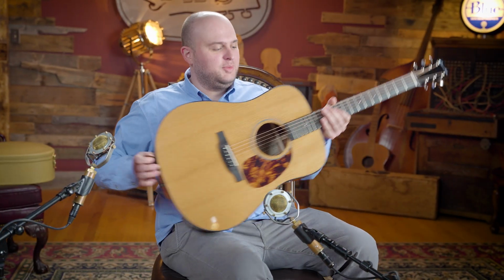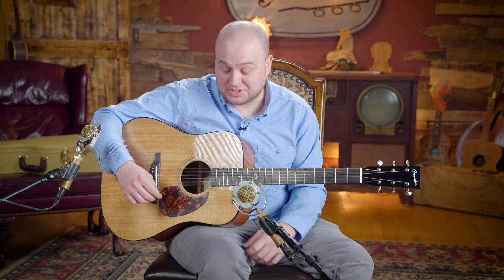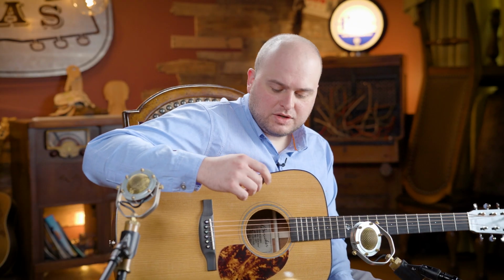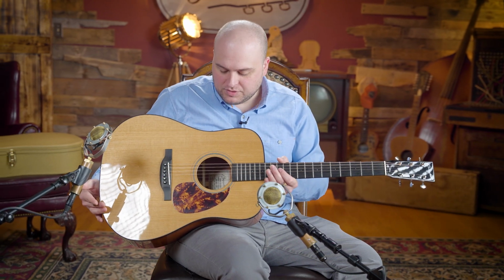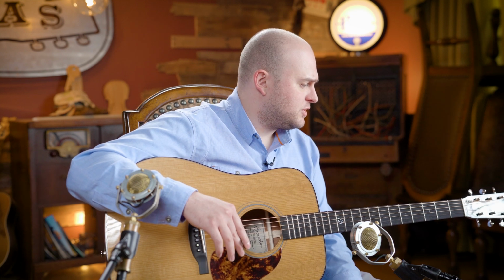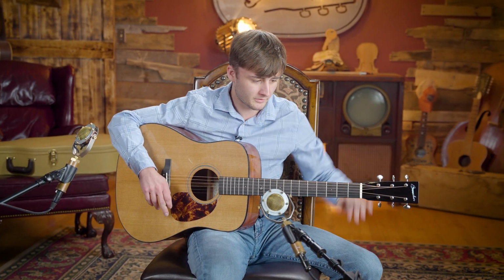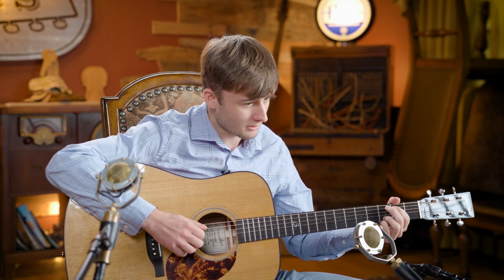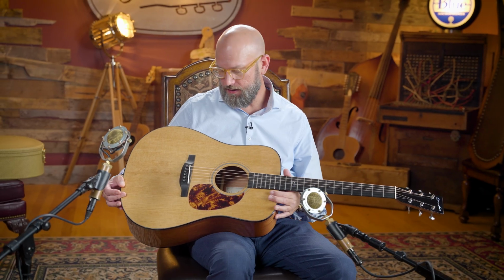Everyone Plays The NEW All Torrefied Boucher Dreadnought! | Featuring JP Cormier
In this exciting episode of our 'Everyone Plays' series, we put the brand-new Boucher GR-BG-42-T to the test with five talented guitar players, including the legendary JP Cormier! Each musician shares their unique thoughts and impressions of the first-ever all torrefied Adirondack and mahogany guitar from Boucher, followed by their own playing styles that bring out the rich, resonant tones of this exceptional instrument. @LesGuitaresBoucher @JPCormier

00:00 - First Impressions
07:01 - The Tone
09:44 - What We Would Change
11:32 - The Playability
14:07 - Who Is This For?
16:36 - Would You Buy One?
🌎Follow The Acoustic Shoppe Everywhere! --
🎙️We use Ear Trumpet Labs Microphones for instrument demos - Thank you Ear Trumpet Labs!